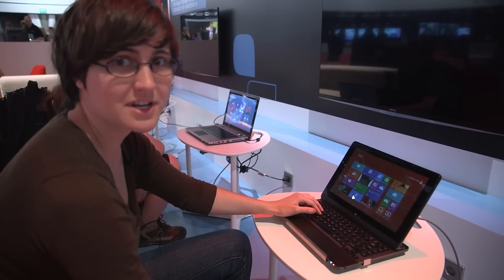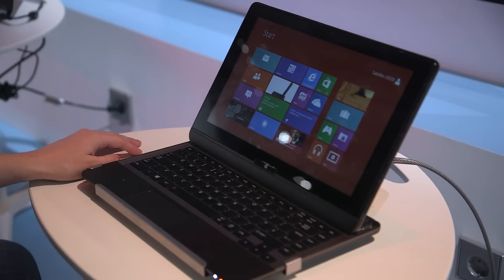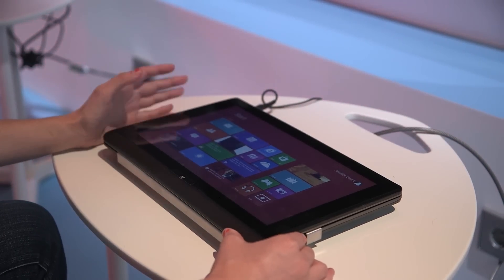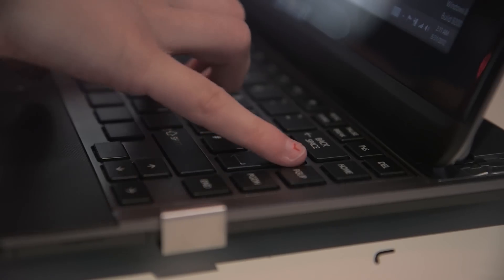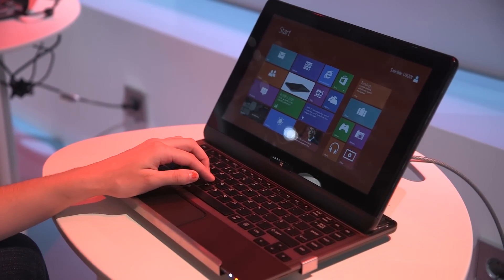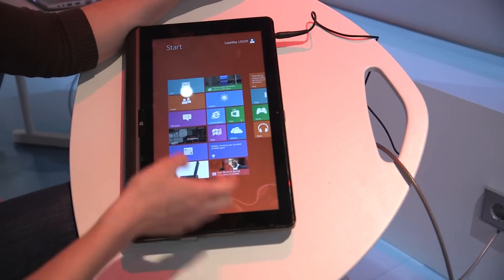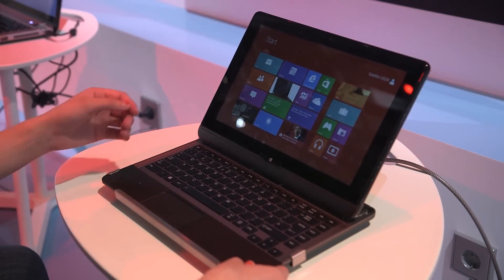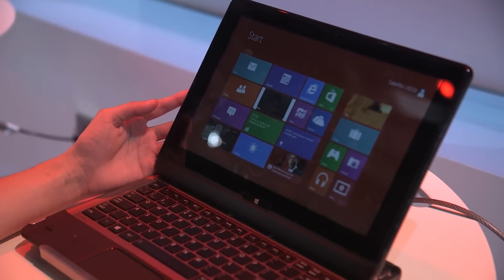Toshiba Satellite U920t hands-on demo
Adi takes a look at the Toshiba Satellite U920T convertible Windows 8 ultrabook and tablet at IFA 2012. More from The Verge: